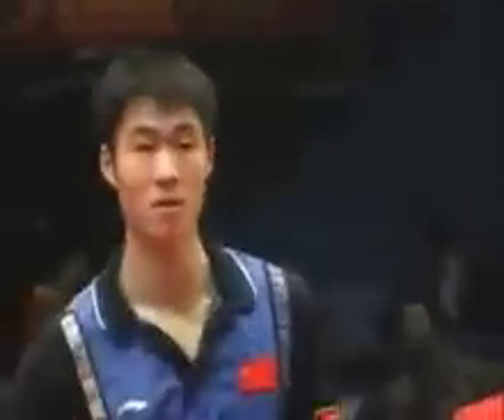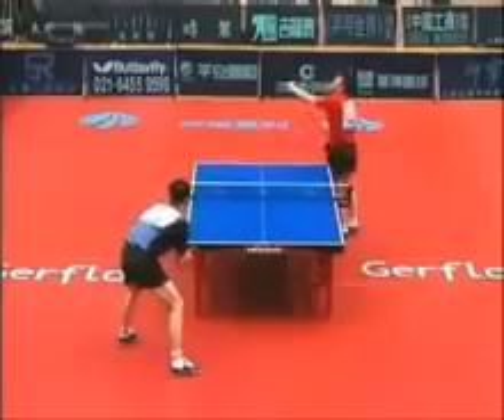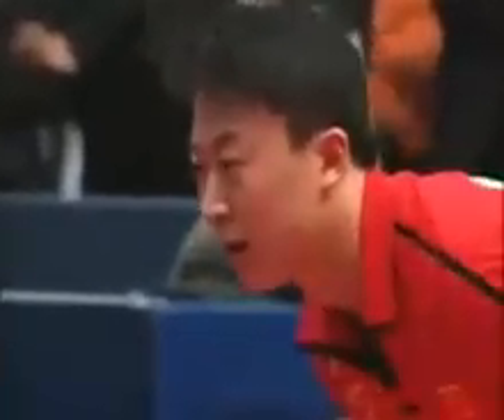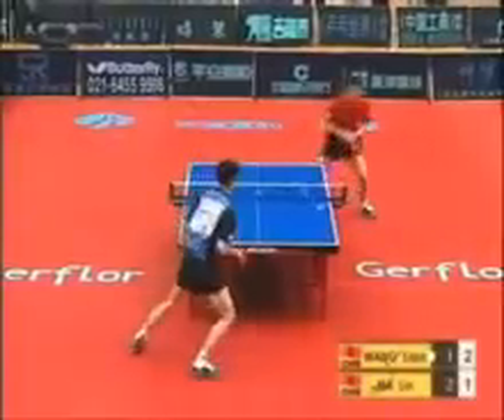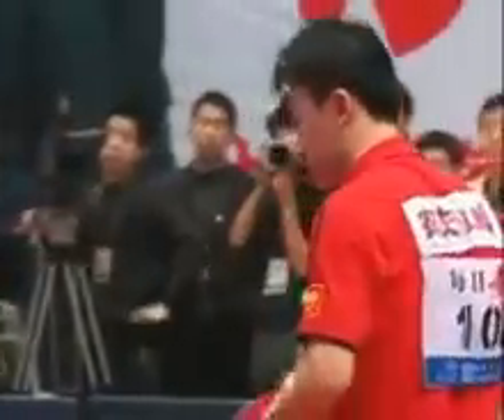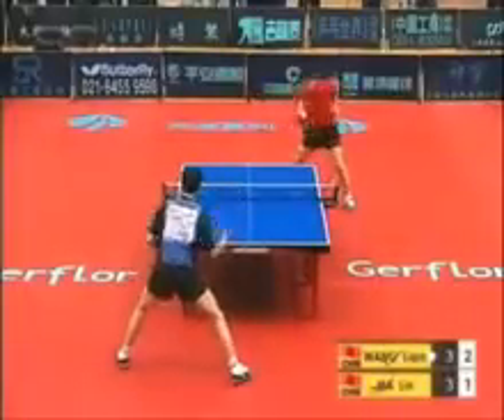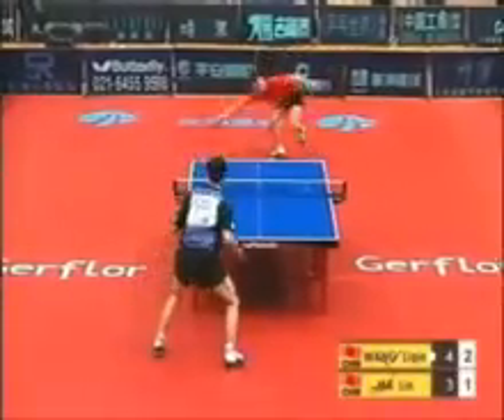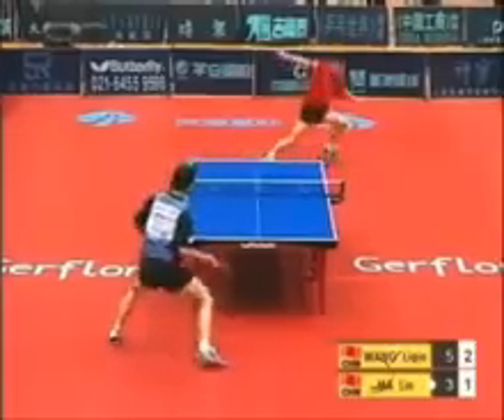Killerspin: Ma Lin vs. Wang Liqin ITTF Pro Tour Finals Match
A clip of professional table tennis players Ma Lin and Wang Liqin at the ITTF Pro Tour.  This action is from the finals match and is in the best-of-seven format.